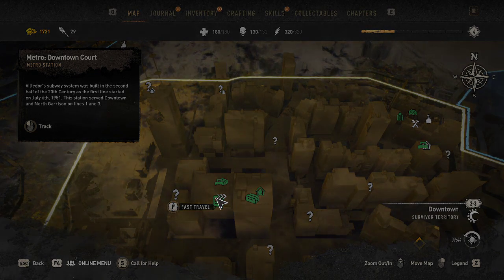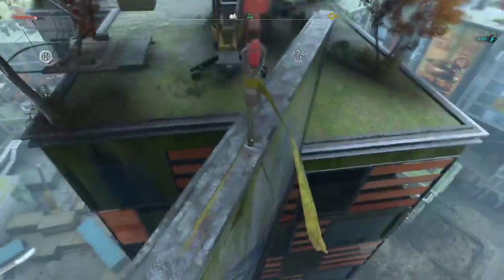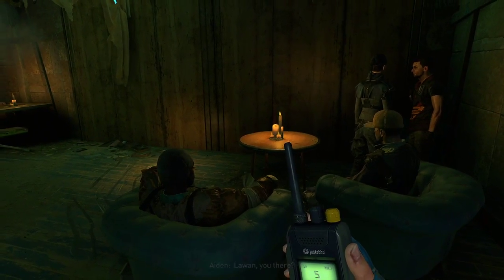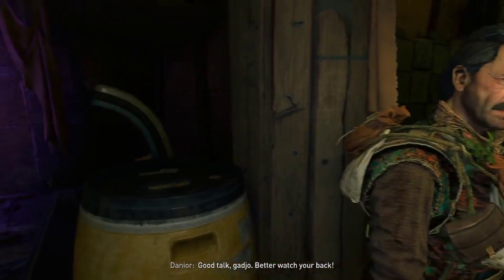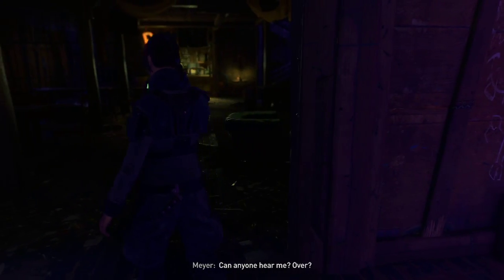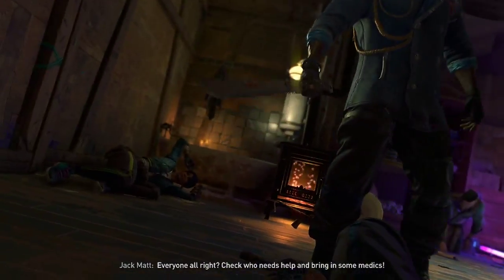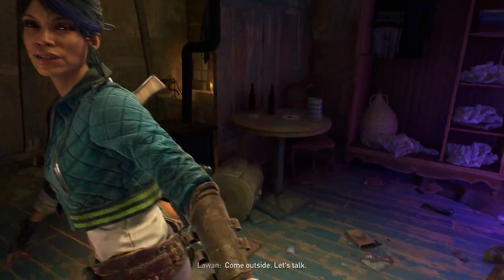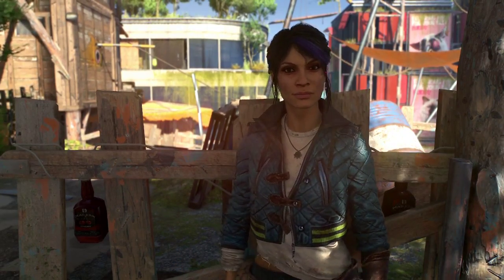[DYING LIGHT 2] Bazaar The Fish Eye Walkthrough Main Questing Part 20